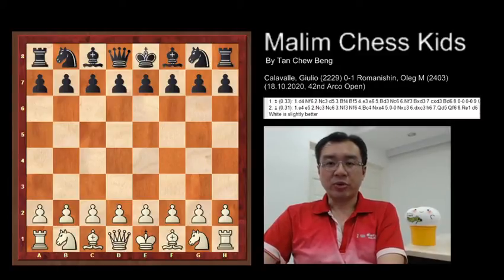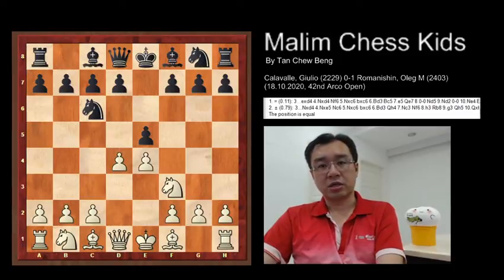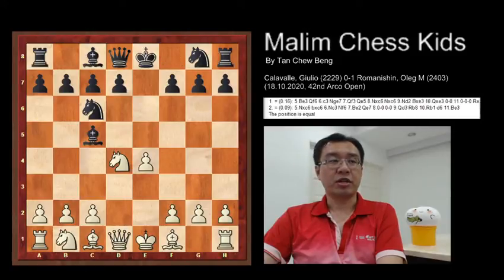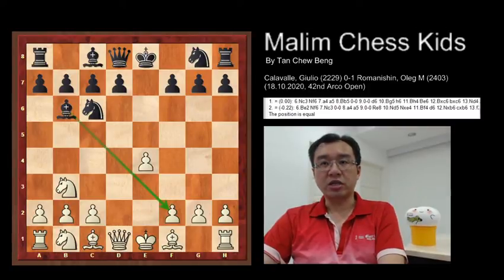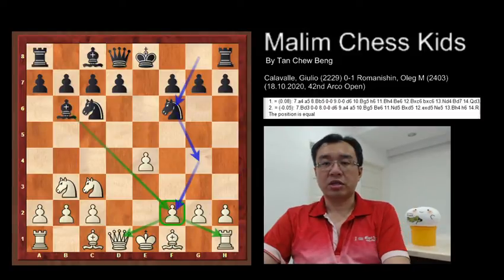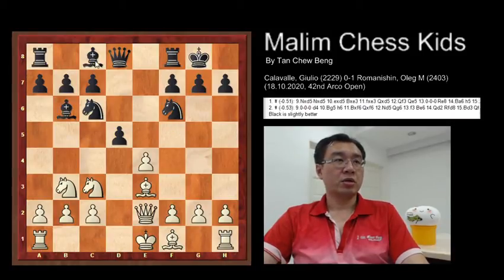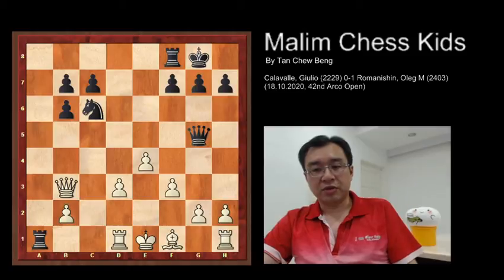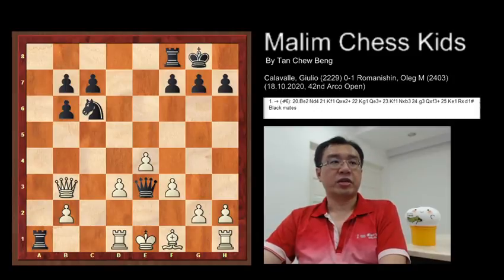The Scotch Game with Black Winning Strategy in 19 Moves | Giulio vs Oleg M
Calavalle, Giulio (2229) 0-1 Romanishin, Oleg M (2403)
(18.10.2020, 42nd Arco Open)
C45, Scotch Game

1. e4 e5 2. Nf3 Nc6 3. d4 exd4 4. Nxd4 Bc5 5. Nb3 Bb6 6. Nc3 Nf6 7. Qe2 O-O 8. Be3 d5 9. O-O-O d4 10. f3 Be6 11. Bf2 Ng4 12. Nd5 d3 13. cxd3 Nxf2 14. Nxb6 axb6 15. Qxf2 Rxa2 16. Qc2 Bxb3 17. Qxb3 Ra1+ 18. Kd2 Qg5+ 19. Ke1 Qe3+ 0-1